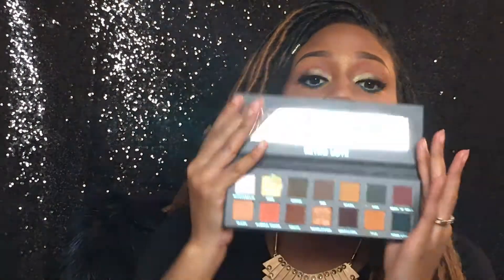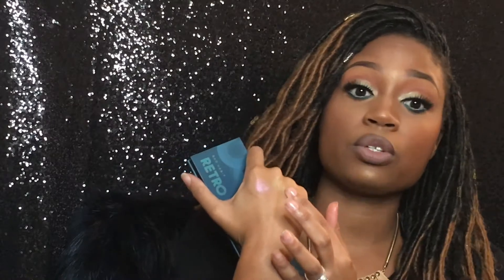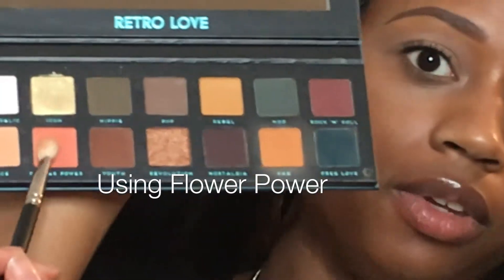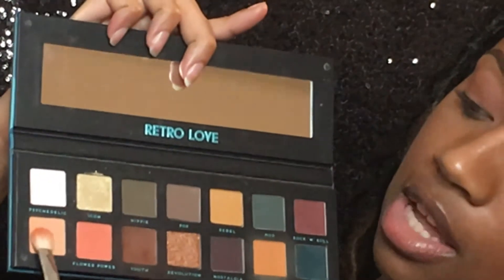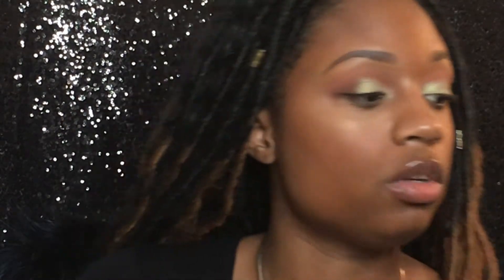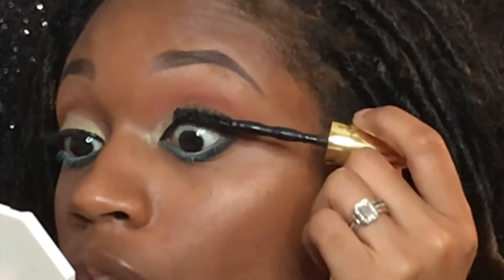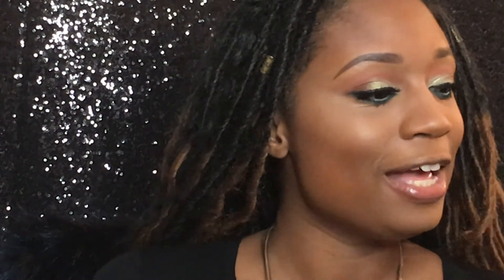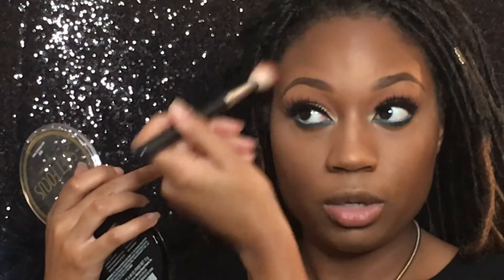ShopHush Retro Love palette review + Tutorial {ABH Subculture DUPE}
Hey Loves!

I'm so excited to tell you guys about this ABH Subculture Dupe. It’s from Bad Habit called Retro Love. You can purchase from ShopHush.com

Watch me create a sultry fall smokey! Watch till the end!

Hey New Subbies!

Add me on Snapchat! Username: prtyface_ash90

Xoxo,
Ashleigh